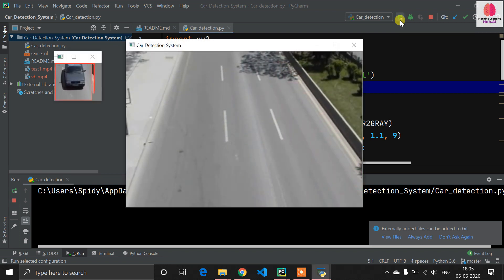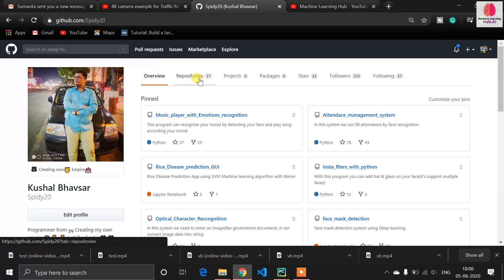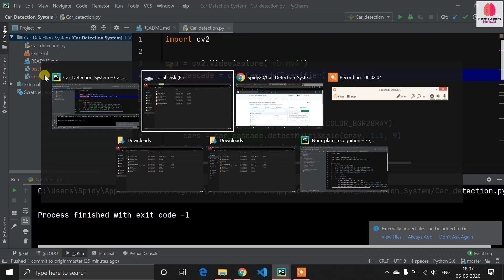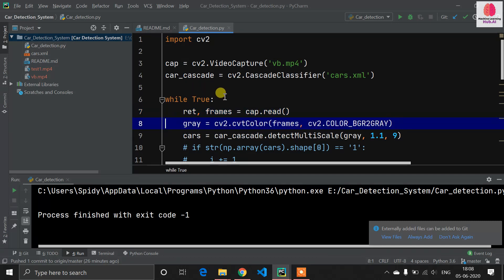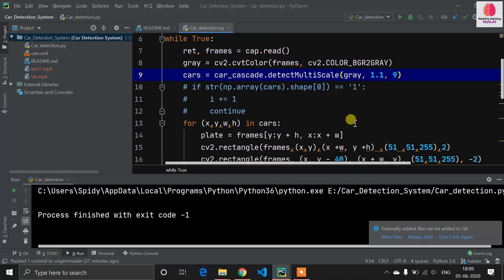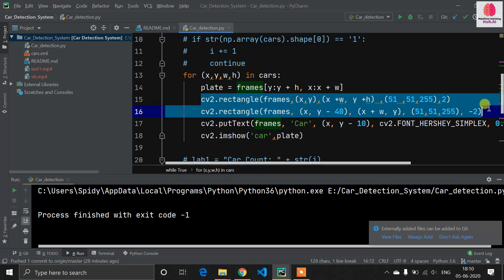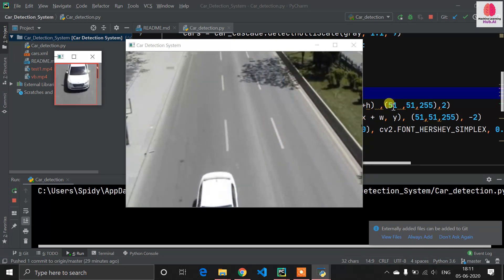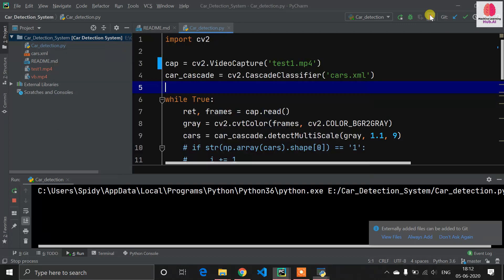Car Detection using OpenCV Python [Full Tutorial]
Python & Machine learning cheat sheet at just 50 INR

Hello, Guys, I am Spidy. I am back with another video. This is just a testing video.

In this video, I am showing you how you a tutorial of the Car detection system which is developed using OpenCV Python.

Earphones which I am using
A mobile which I am using
A Book which is best for the beginner, it contains everything related to machine learning and all libraries
Pattern Recognition and Machine Learning (Information Science and Statistics)